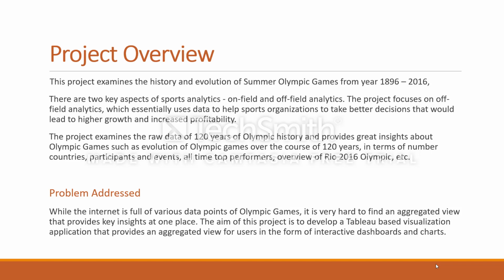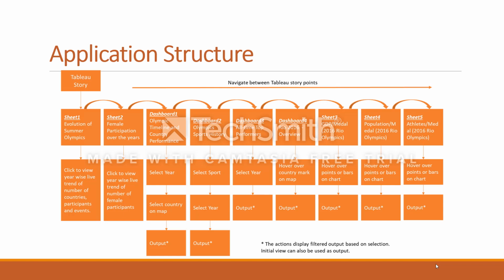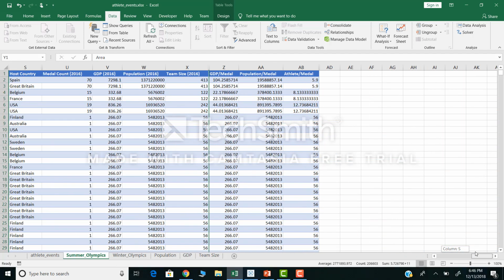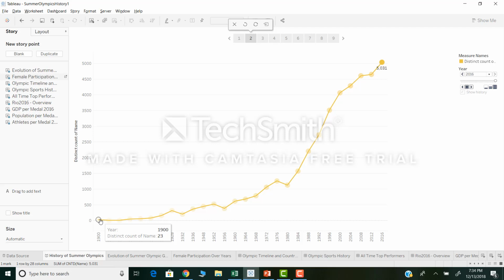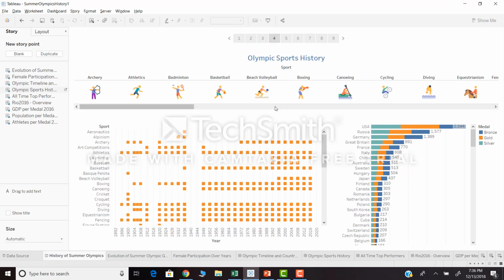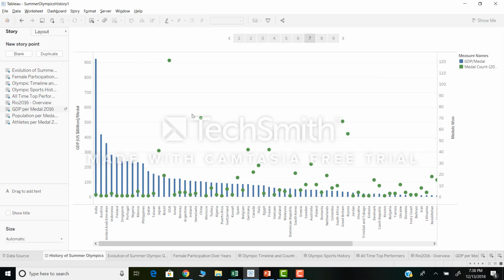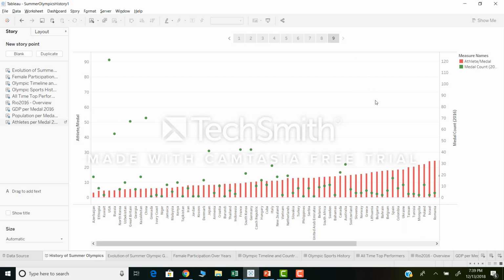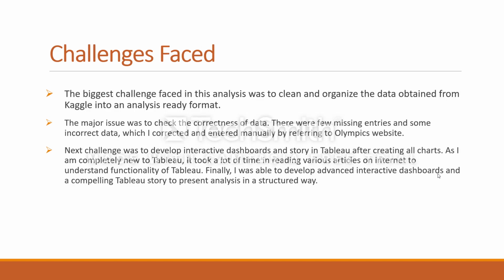Final Project_Olympic Data Exploration and Visualization_Agrawal